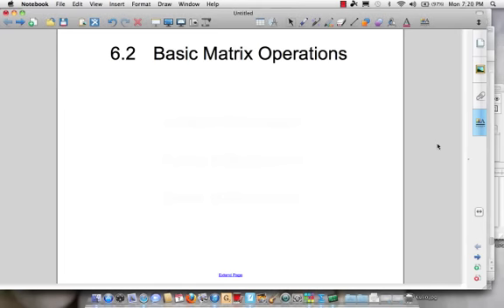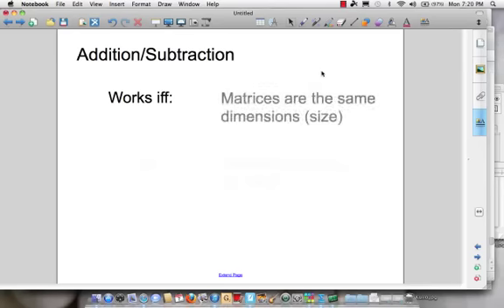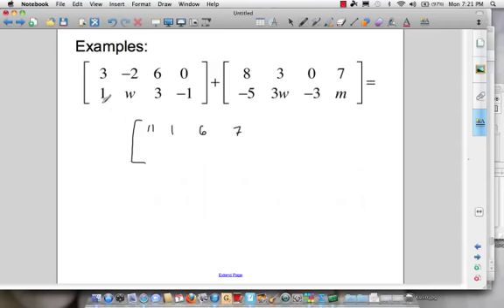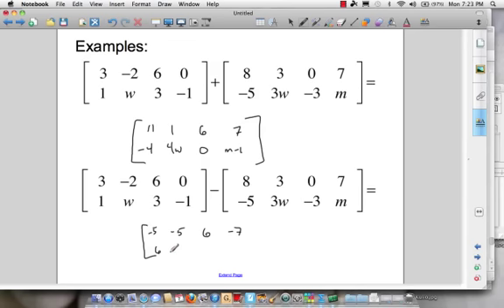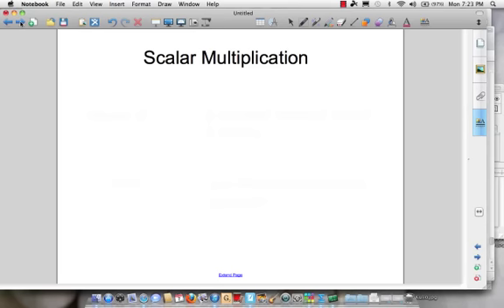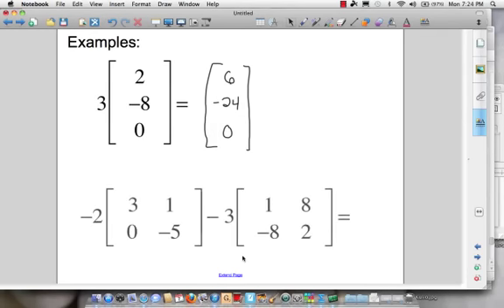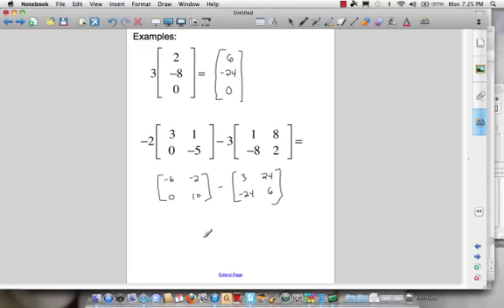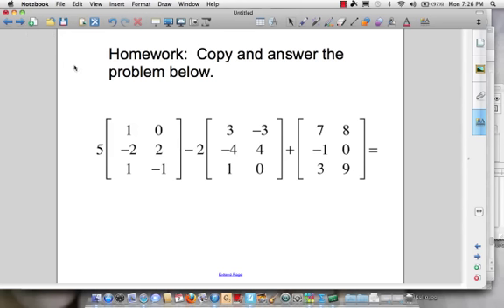6 2 Matrix Operations